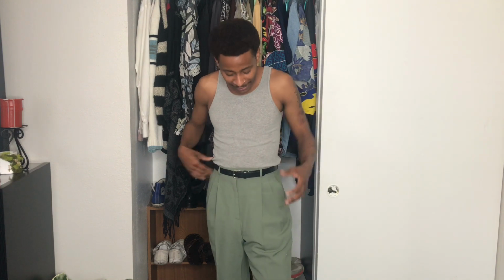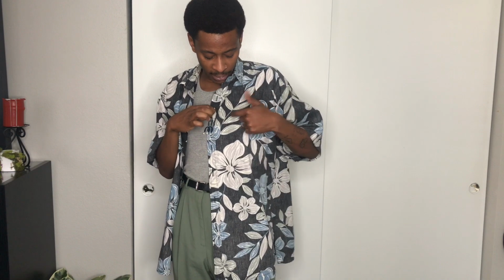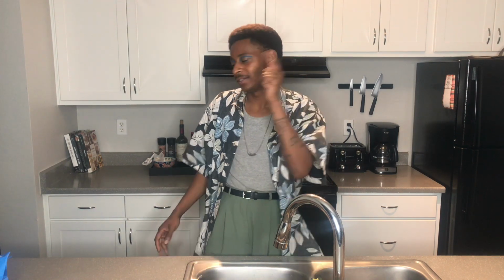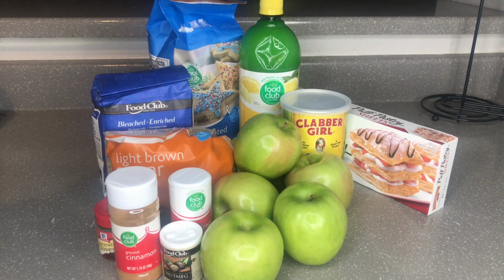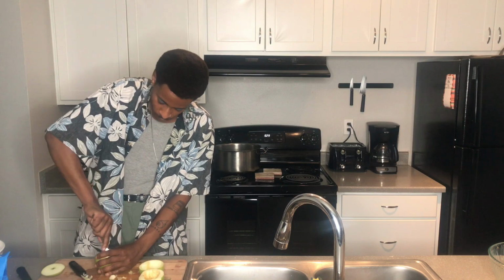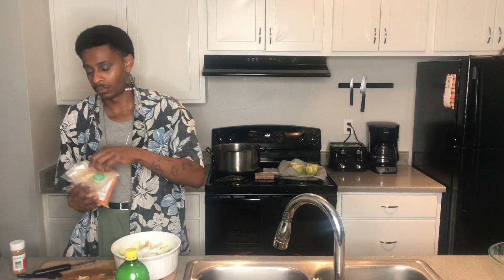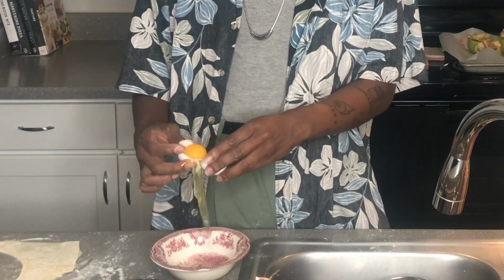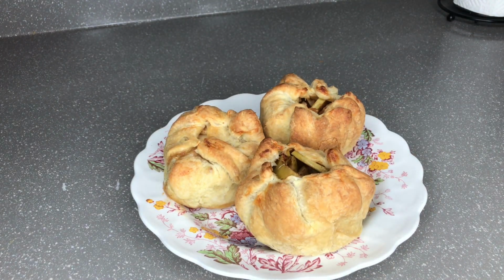Apple Pie Dumplings and Miami Look!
In this episode of Baked ² I will be making apple pie dumplings and showing you more of my unique style for some future fashion ideas!

Videos will be out every Sunday!!!

For your dose of fashion

For Baked ²